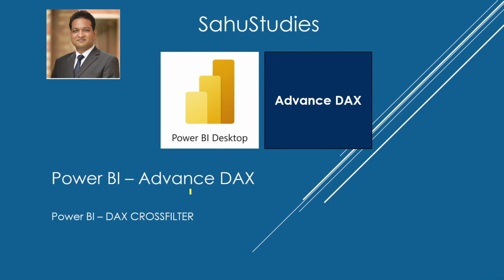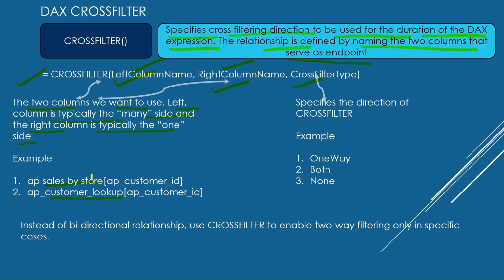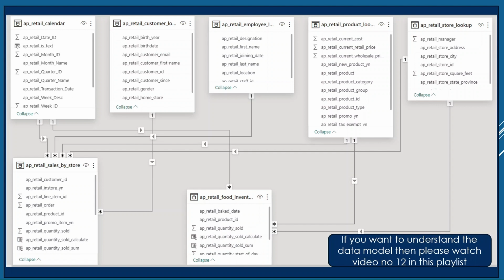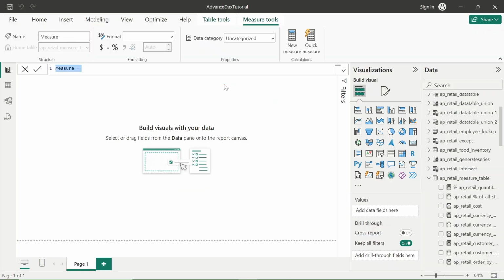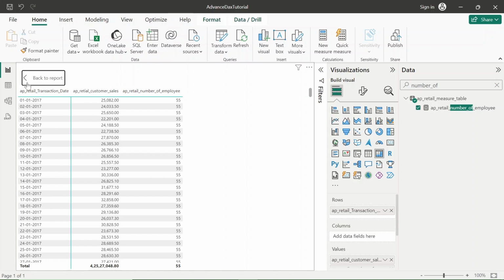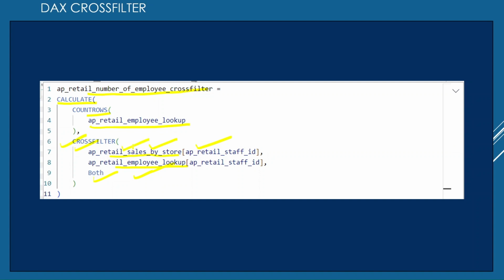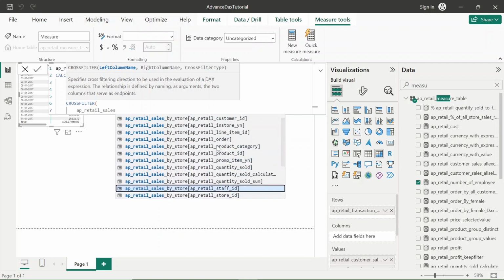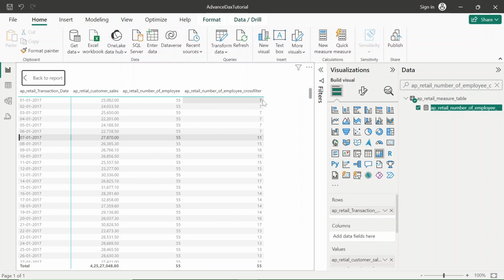Power BI DAX Tutorial 76 | Crossfilter | Advanced DAX | Power BI Desktop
In this video, I have discussed about Crossfilter function in Power BI DAX